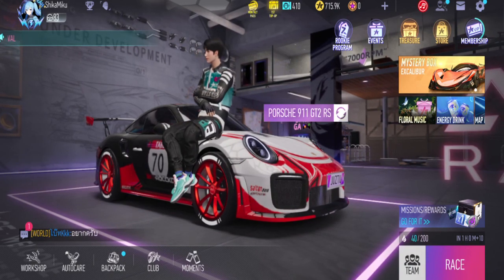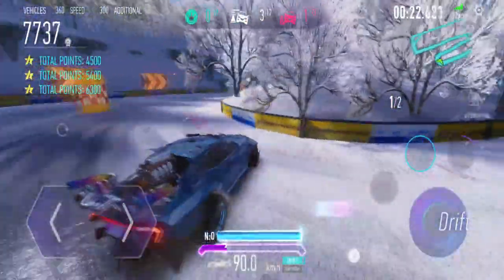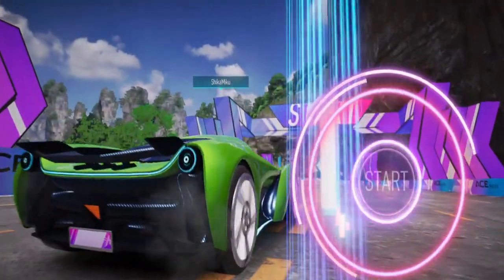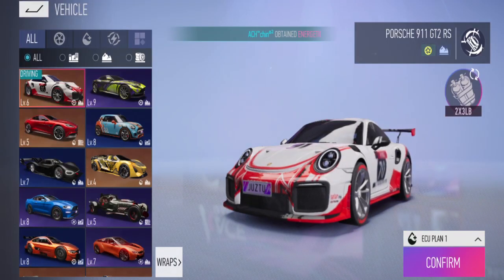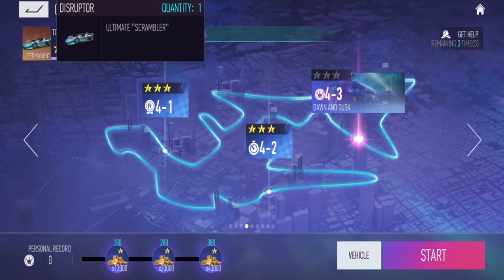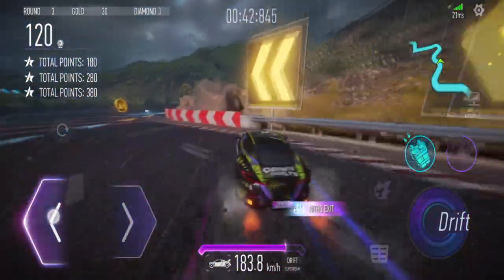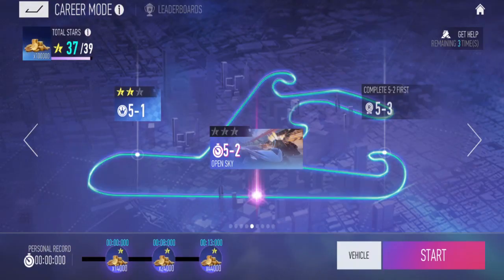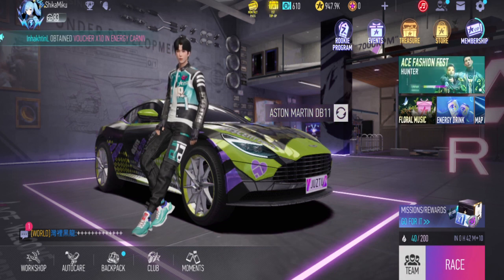Career Mode Is Hard? 【Ace Racer】 #05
back with more Ace Racer, and this was not what I expected from Career Mode ._.